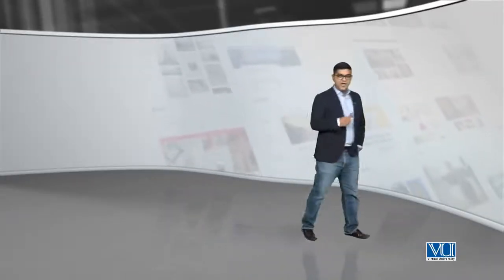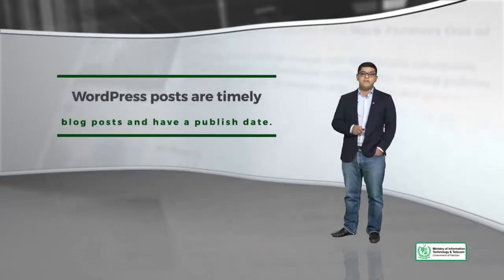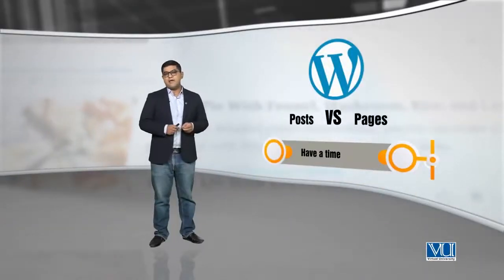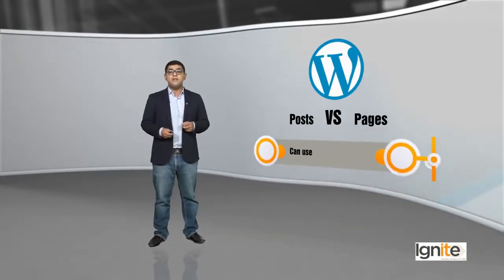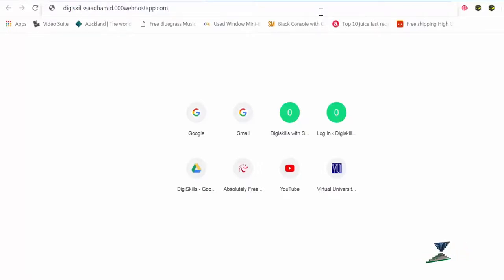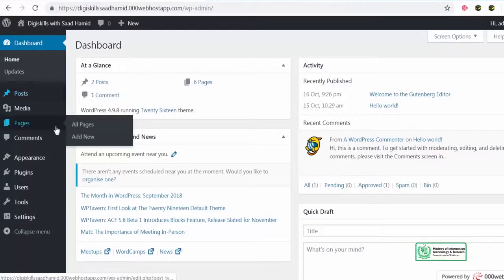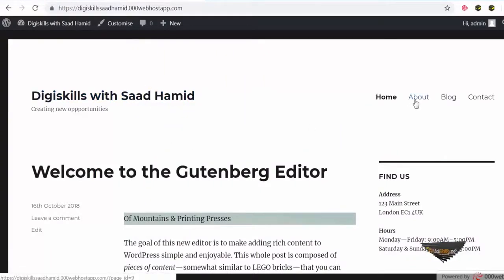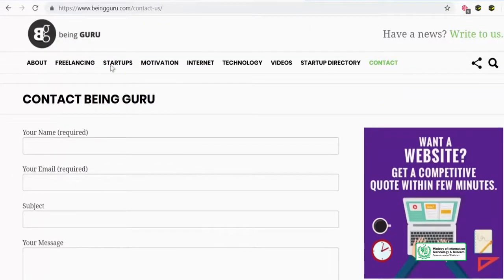25 - Posts vs Pages - WordPress in Urdu Hindi by DigiSkills